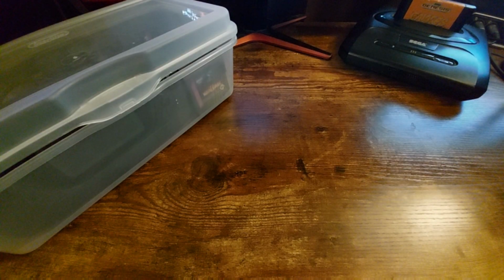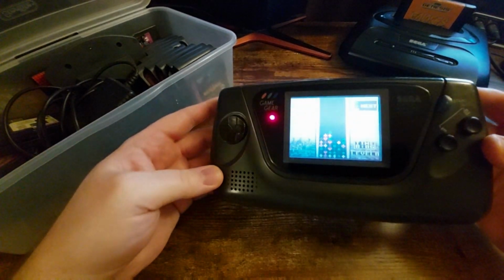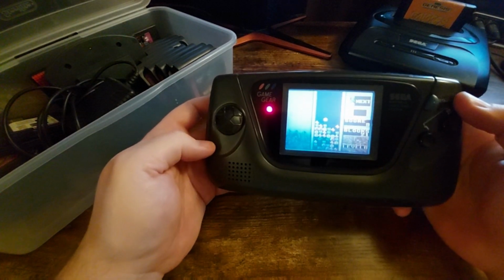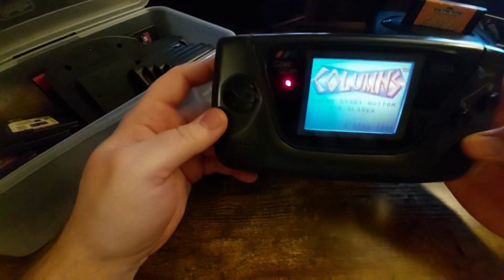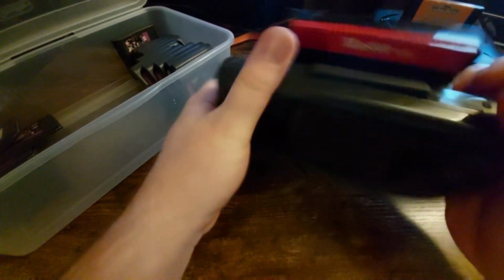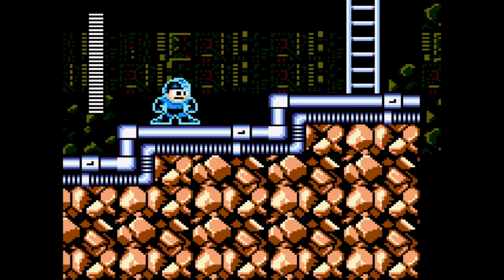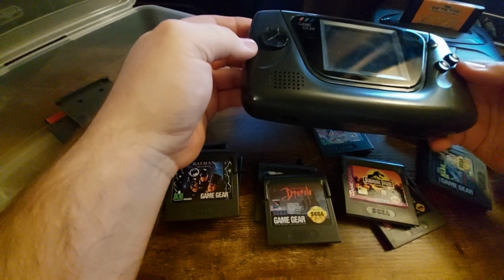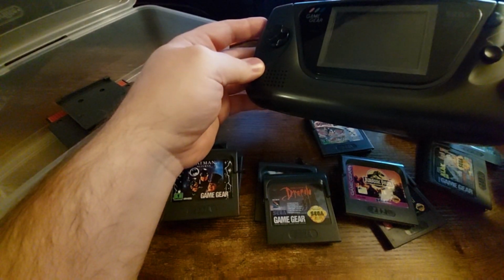SEGA GAME GEAR - THE PORTABLE MASTER SYSTEM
The Sega Game Gear was absolutely awesome when it released in 1990 and brought new life to the huge library of Sega Master System titles. It never quite lived up to the same level of success as The Nintendo Gameboy but its color screen and exclusive hits made it a very compelling alternative and a wonderful way to kill some down time while traveling or waiting around before school.

Channel Rules:
#1 - Don't Be a Jerk: Please be respectful of one another. Treat others reasonably fair and try to be polite.
#2 - Trolling Can Get You banned: I will tolerate fun trolling and just messing around because we all want to have fun and sometimes it can be good to give your friends a hard time or mess with them a little... but once trolling crosses over into harassment or if the trolling is designed to do something underhanded or masks some other intent that I deem to be covertly or overtly nasty then you may end up getting blocked and/or banned here. I'm just not not going to let that sort of thing dictate the spirit of this channel and how we converse here. Hope you understand.

Super Mega Grafx 64 - Retro video game videos and live streams.